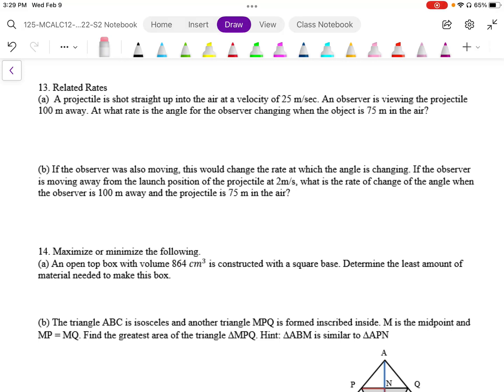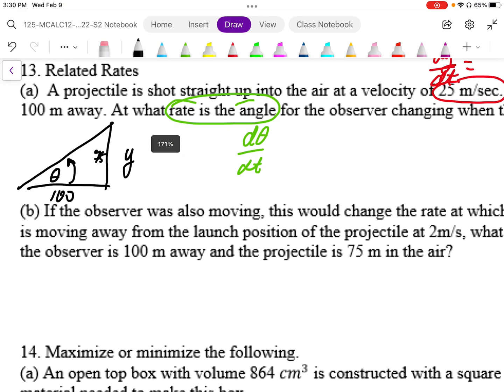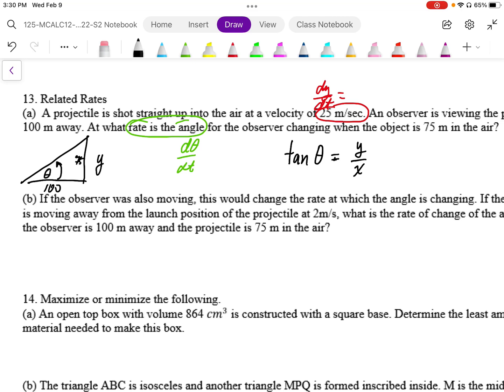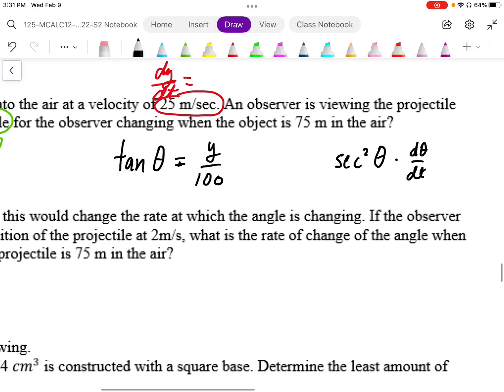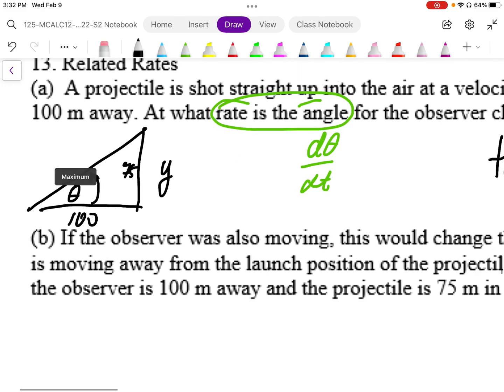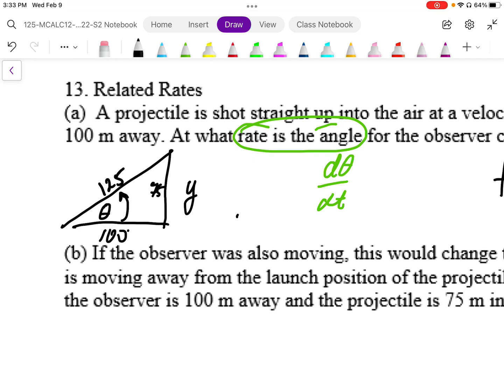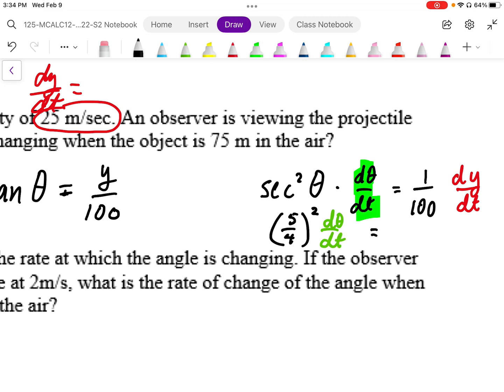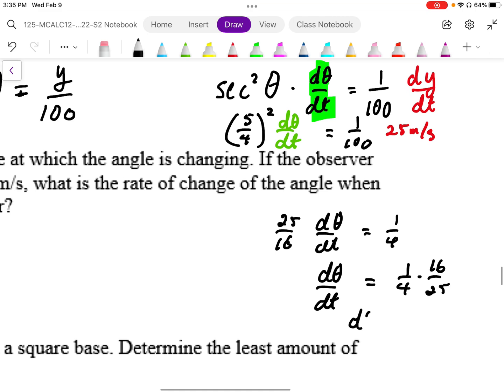02 Hmk WS Diff Calc Review Q#13a